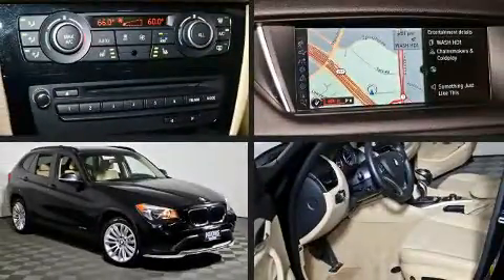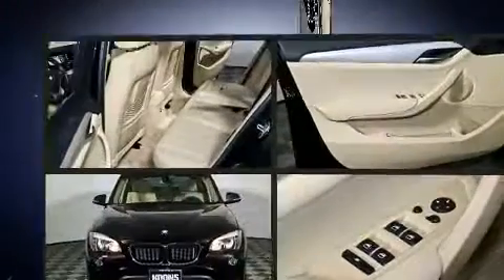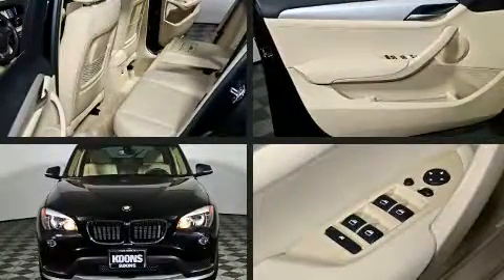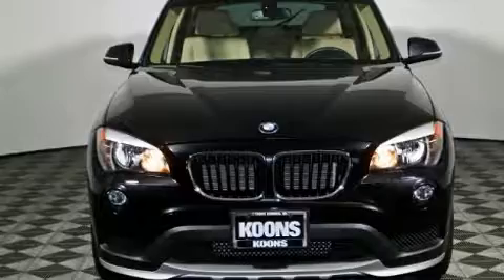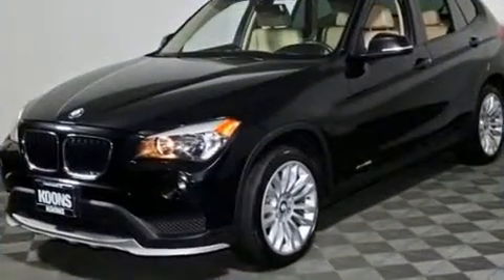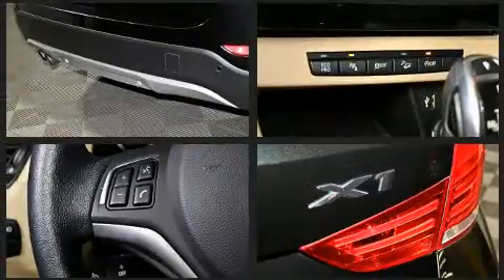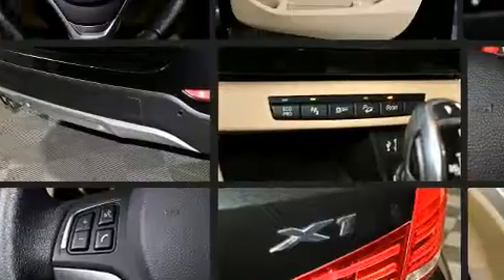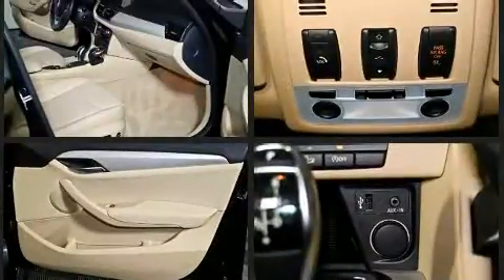2015 BMW X1 XDR 28I in Vienna, VA 22182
Discerning drivers will appreciate the 2015 BMW X1. With fewer than 35,000 miles on the odometer, this 4 door sport utility vehicle prioritizes comfort, safety and convenience. Under the hood you'll find a 4 cylinder engine with more than 200 horsepower, and all wheel drive keeps this model firmly attached to the road surface. Well tuned suspension and stability control deliver a spirited, yet composed, ride and drive The engine breathes better thanks to a turbocharger, improving both performance and economy. BMW prioritized practicality, efficiency, and style by including: delay-off headlights, front bucket seats, front dual-zone air conditioning, tilt and telescoping steering wheel, power door mirrors, power windows, and more. BMW also prioritized safety and security with features such as: dual front impact airbags, front side impact airbags, traction control, brake assist, anti-whiplash front head restraints, a security system, an emergency communication system, and 4 wheel disc brakes with ABS. You'll never lose visibility with rain sensing wipers, which activate automatically when the drops start to fall. Our experienced sales staff is eager to share its knowledge and enthusiasm with you. They'll work with you to find the right vehicle at a price you can afford.